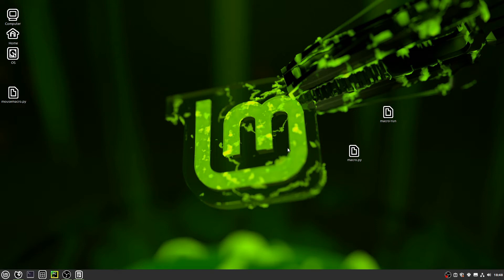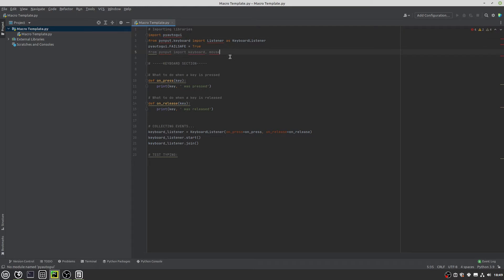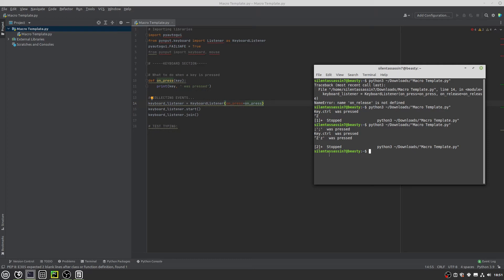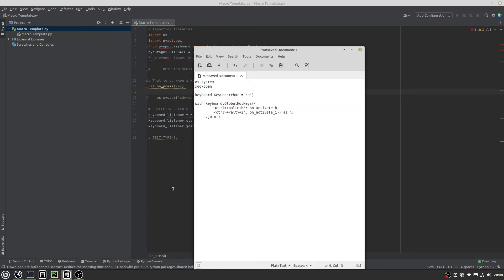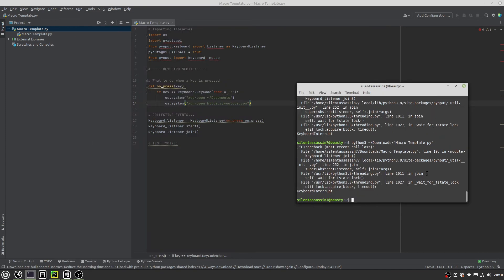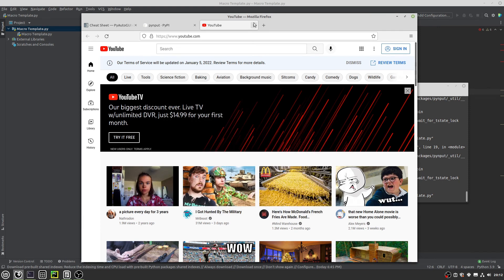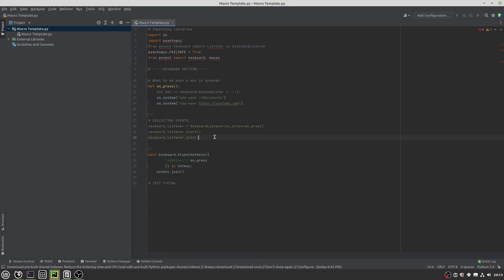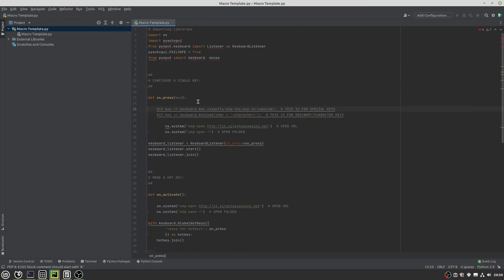Custom Hotkeys and Keyboard Macros in Linux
In this video, I show you how to make custom hotkeys and keyboard macros in Linux!
Need help with other Linux problems or have an idea for a script?